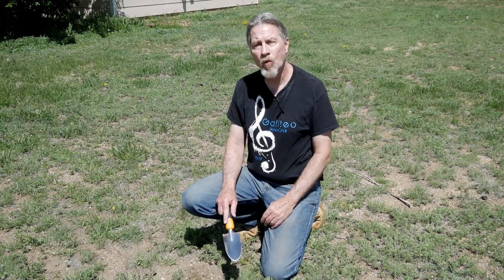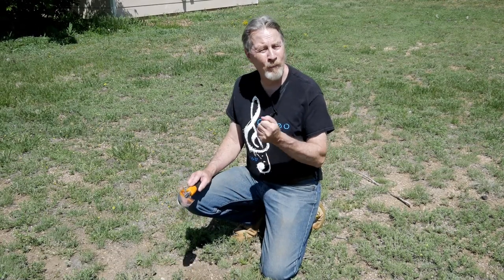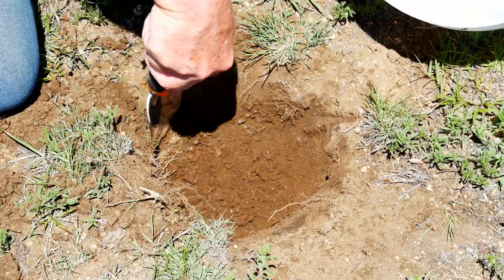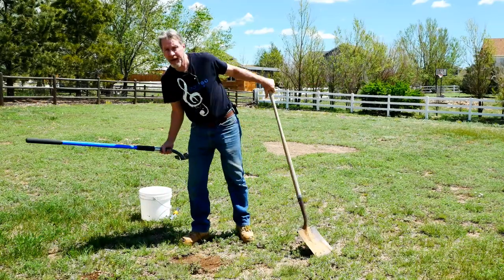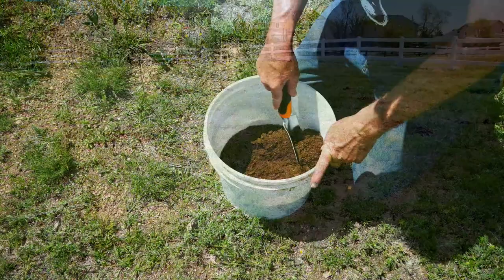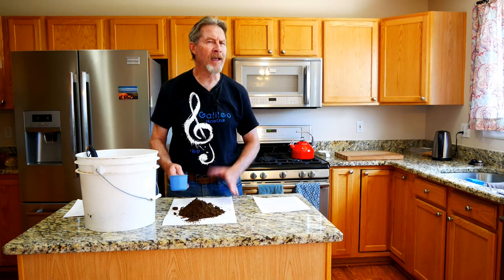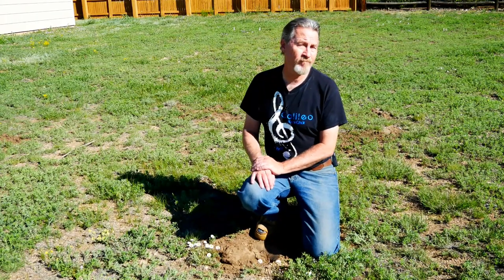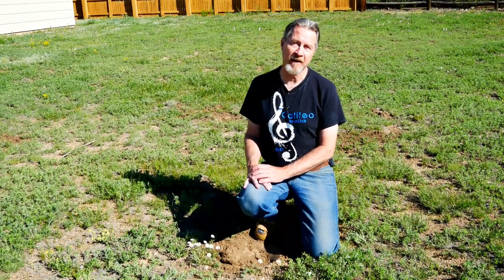Soil Testing - The Most Accurate Method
Soil testing and getting an accurate soil test is an important part of gardening, but too few gardeners do it. There are many options for home garden soil tests, but the only way to get accurate readings of soil fertility and structure is with laboratory  analysis. Gardener Scott demonstrates and explains the entire process to get accurate soil tests.

You can help support the GardenerScott channel in three ways and it won’t cost you anything:

2.) Watch the ads whenever you can. It just takes a few seconds and helps me a lot.
3.) If you use Amazon and want to buy anything, click through with this

It doesn’t cost you at all, but it helps me pay for plants, gardening supplies, and all of the other costs    associated with running a YouTube channel.